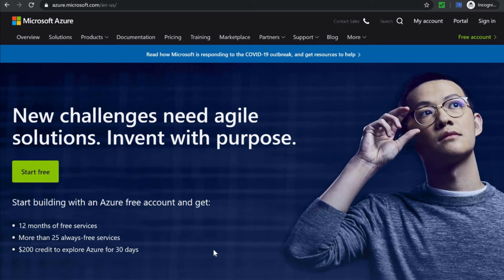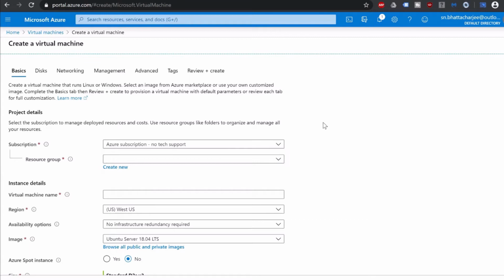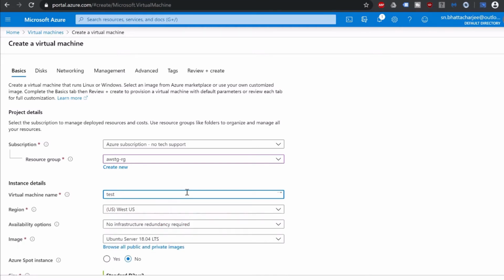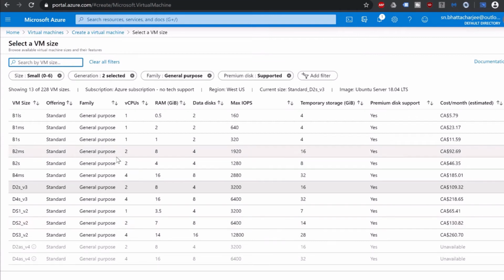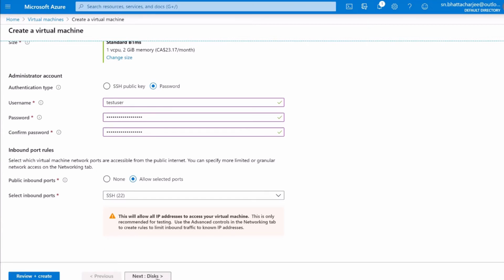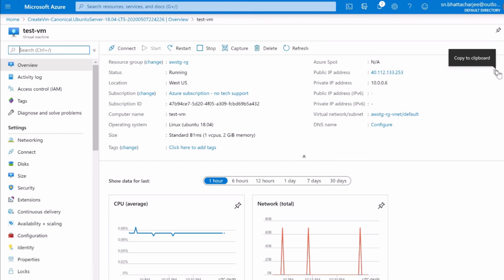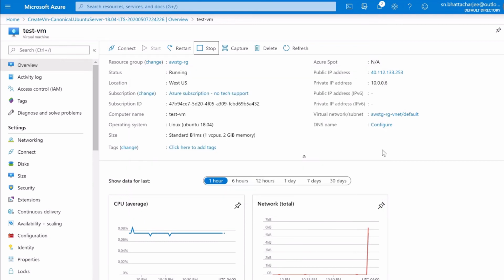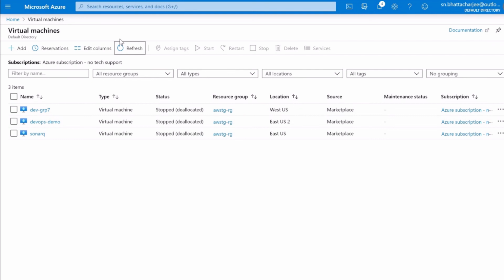Create a Virtual Machine in Azure and connect with PuTTy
FREE Udemy course for the first 10 learners for this month.

Join our DevOps hands-on series to get hands-on experience on creating a fully automated assembly line with devops tools and techniques starting from code quality analysis to production deployment.